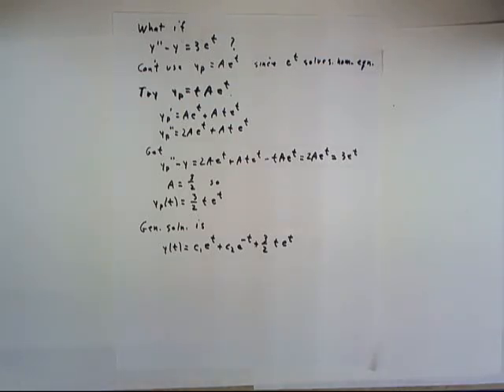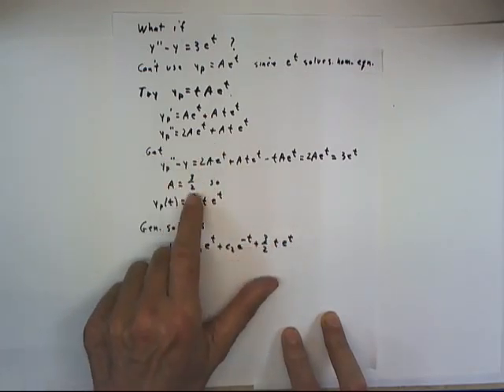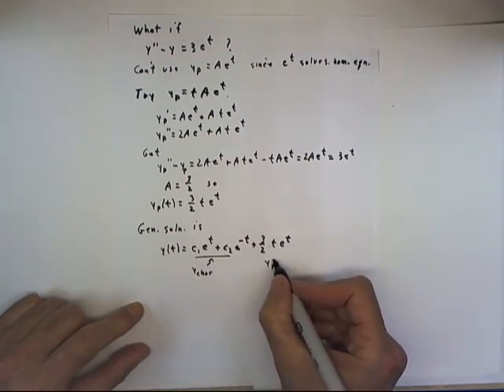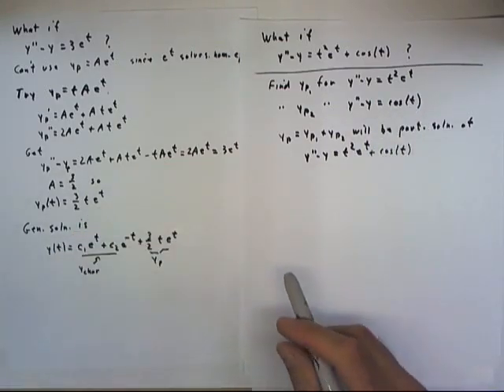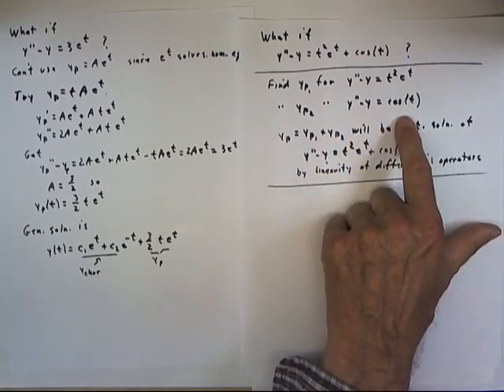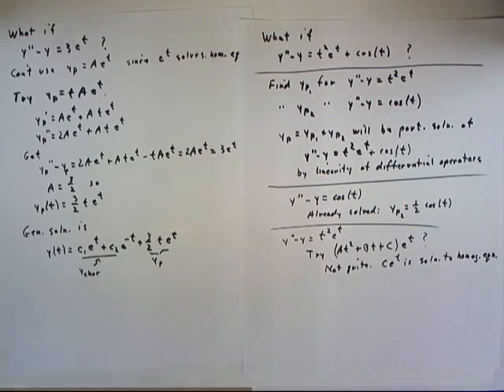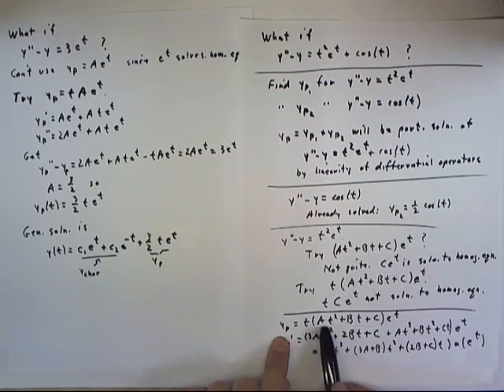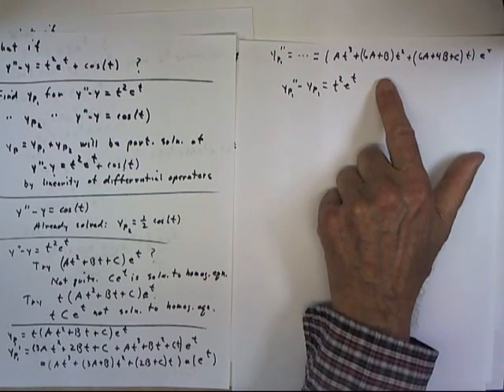diff 04 042